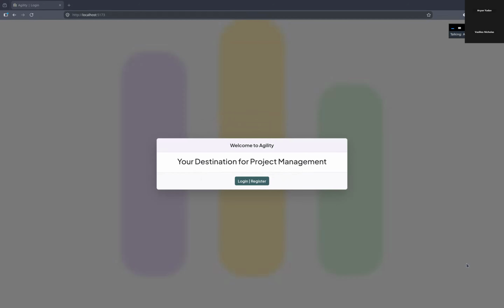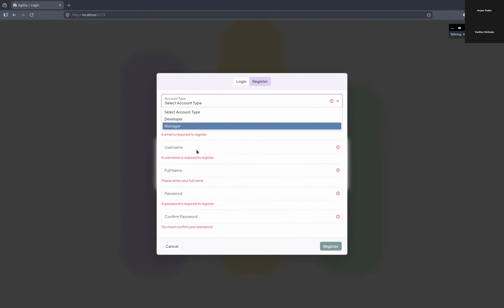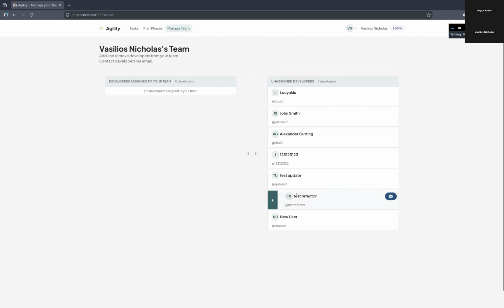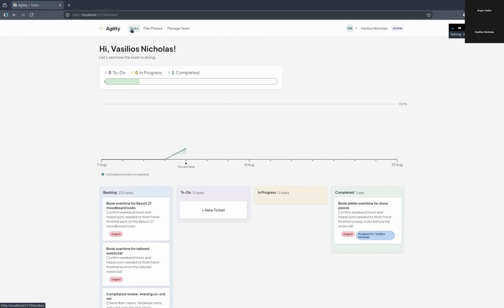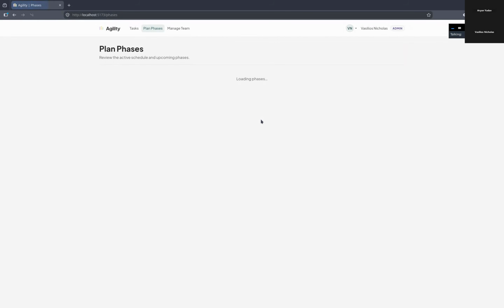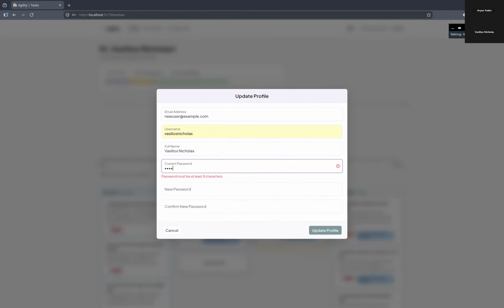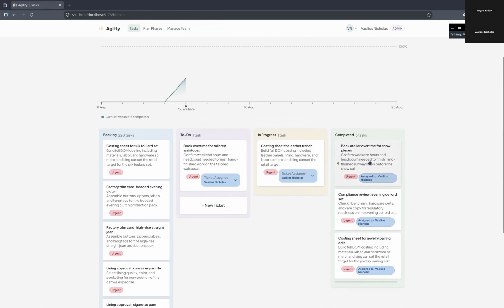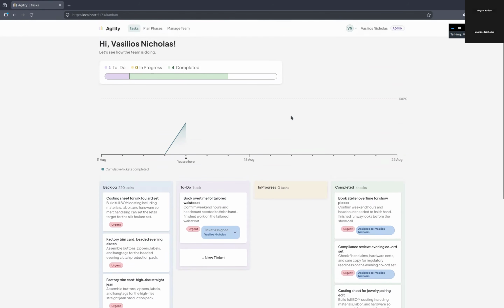Project 4 Demo